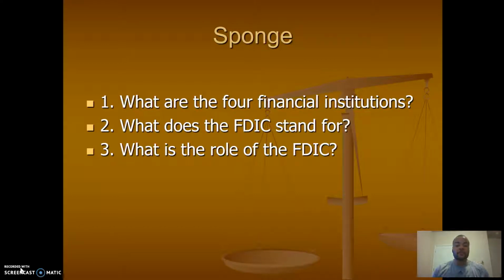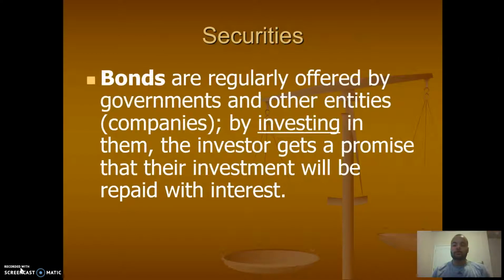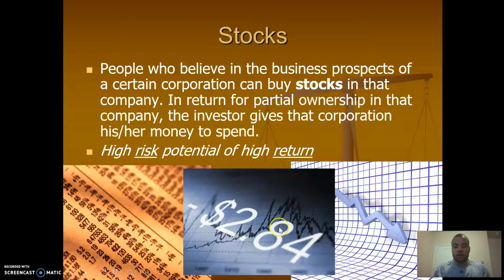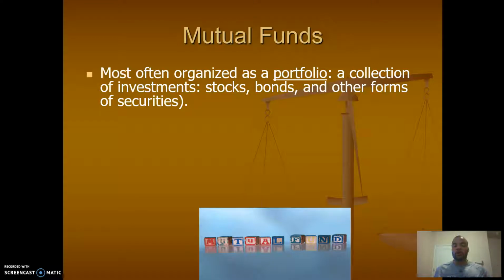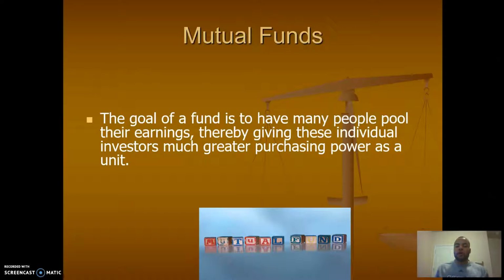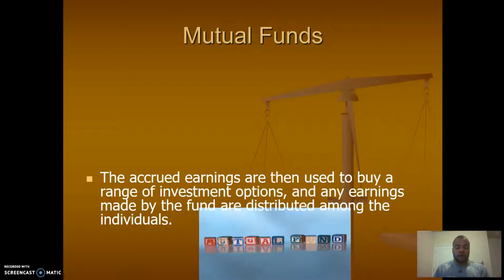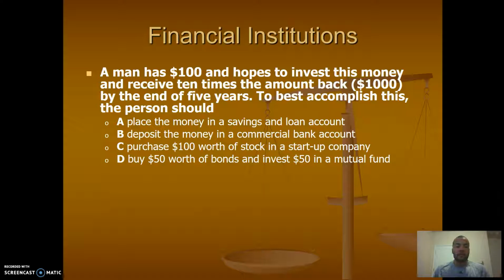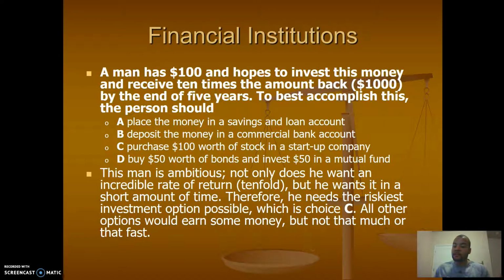Personal Finance Part I Section 3